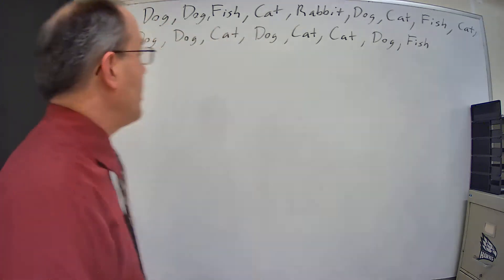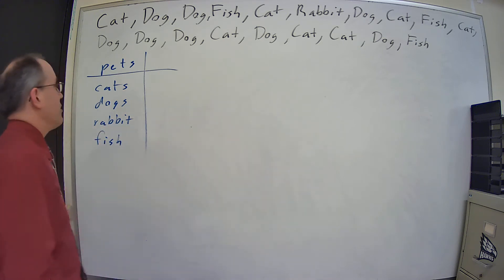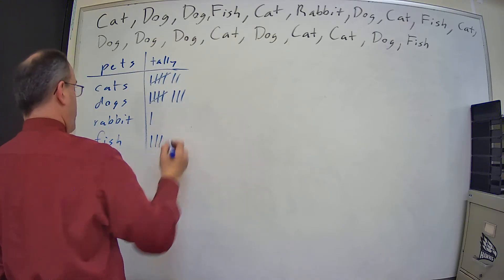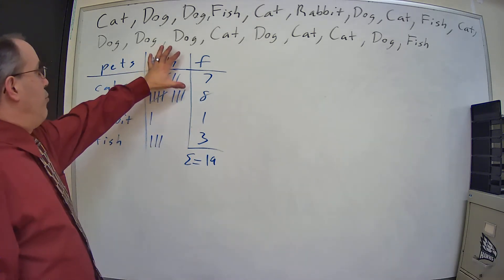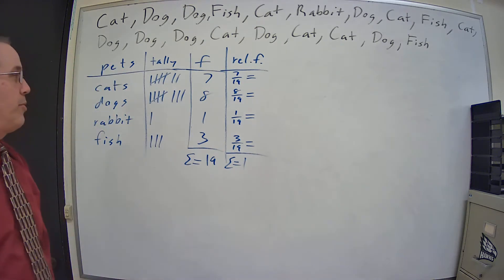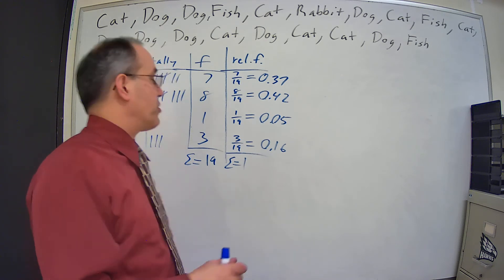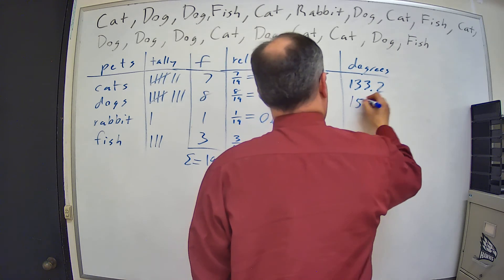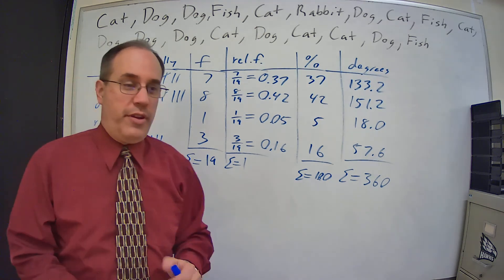Qualitative Data Frequency Distribution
Creating a frequency distribution from qualitative data.